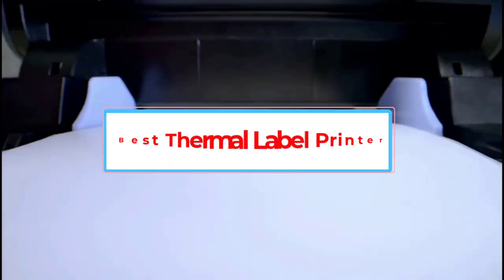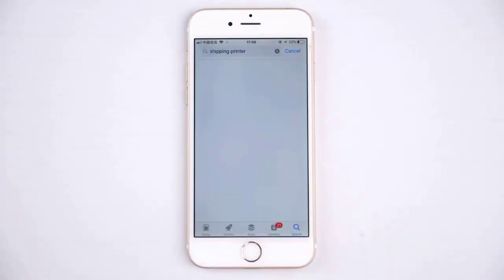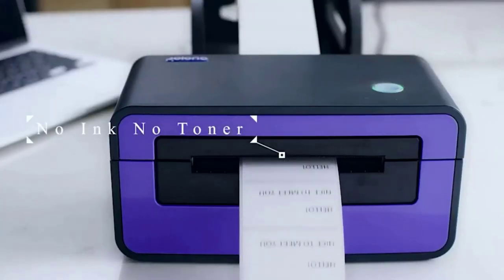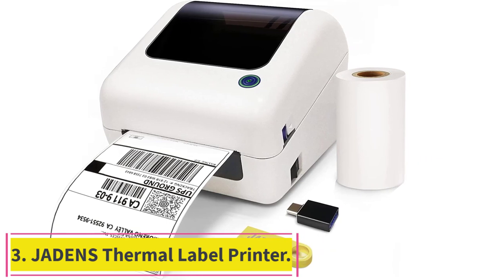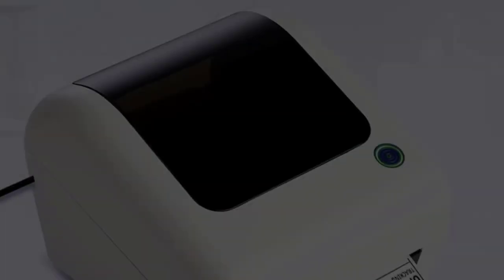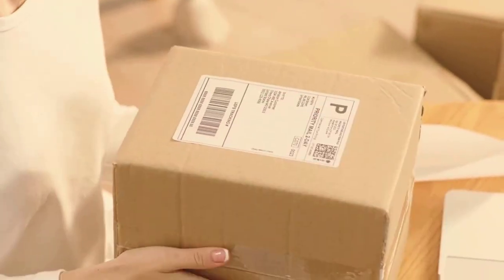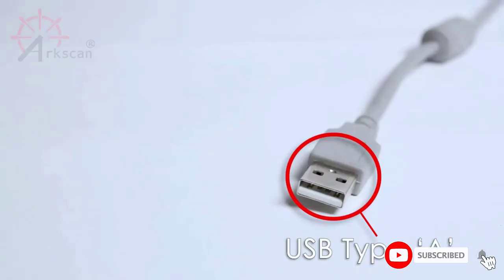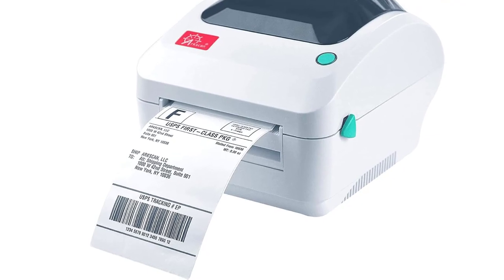Best Thermal Label Printer | Top 5 Best Thermal Label Printers [ 2023 Buyer's Guide ]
📌Product Link📌:
1. JADENS Bluetooth Thermal Shipping Label Printer.

2. POLONO Thermal Label Printer.

3. JADENS Thermal Label Printer.

4. MUNBYN Pink Shipping Label Printer.

5. Arkscan 2054A Shipping Label Printer.

In this video, we listed the Best Thermal Label Printer in 2023 ?